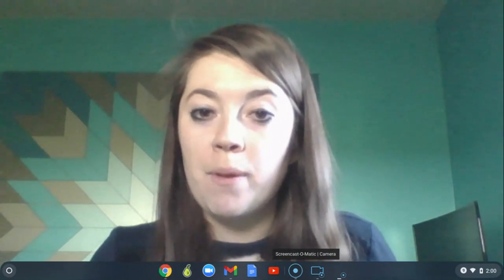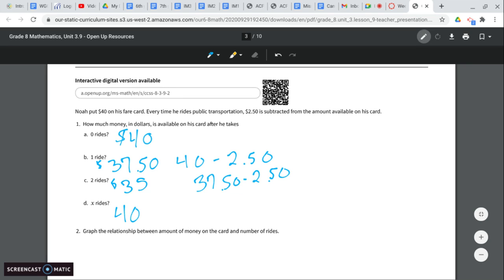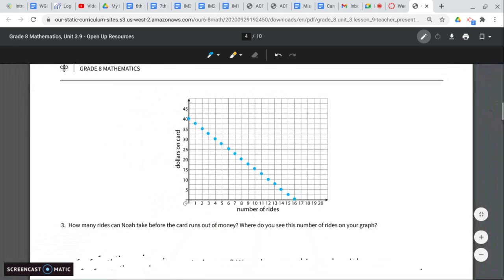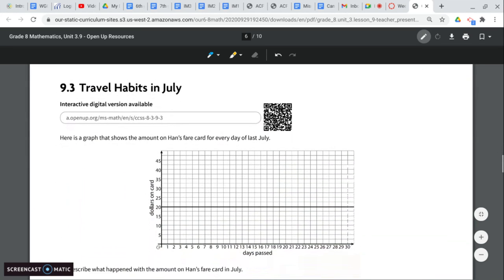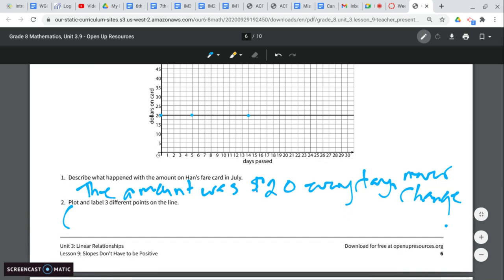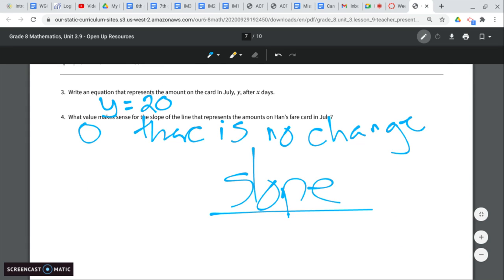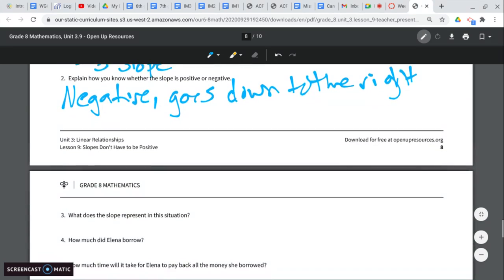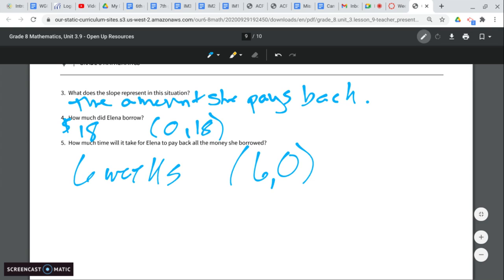Week 16 7th Xcel 8.3.9 Slopes Don't Have to be Positive